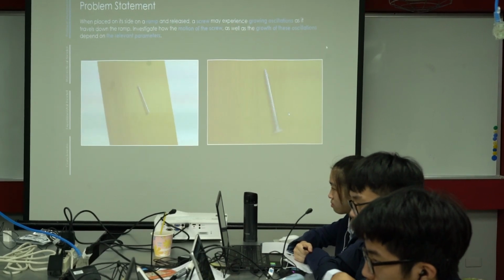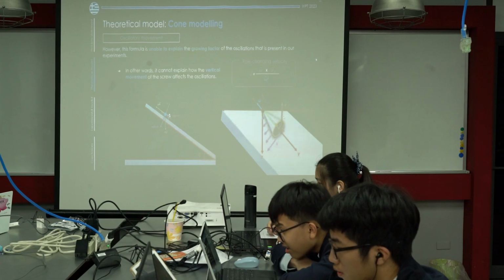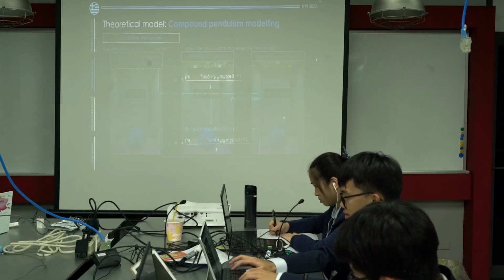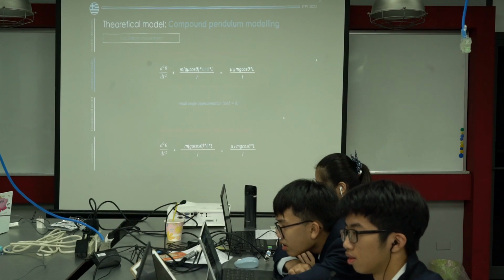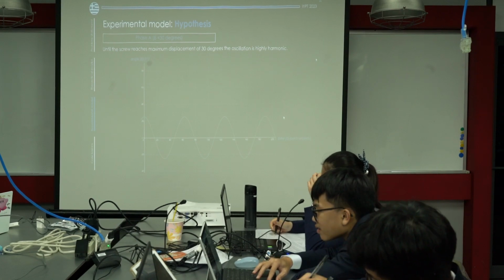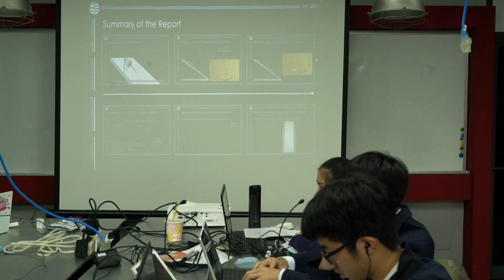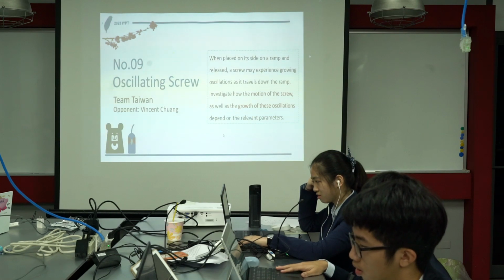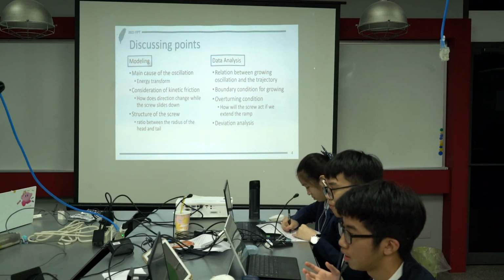OYPT2023 PF2 Stage2 Oscillating Screw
Rep: Greece
Opp: Taiwan